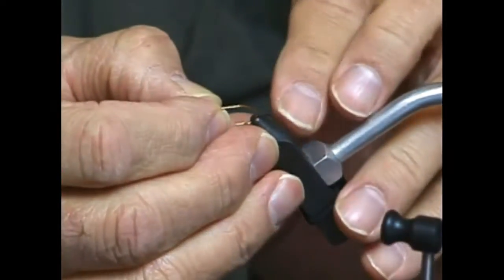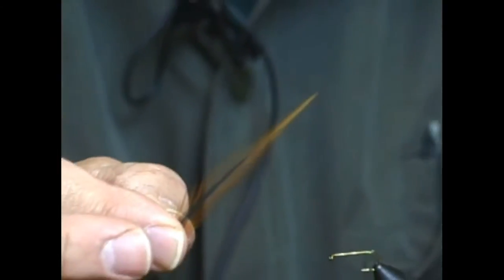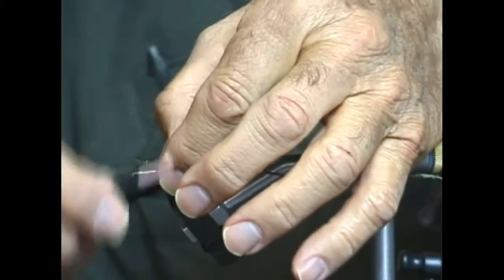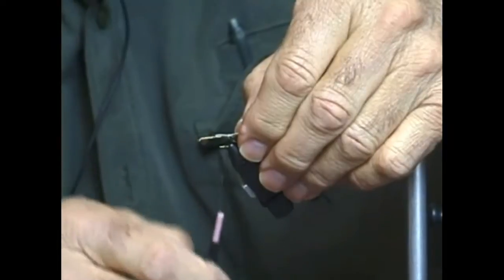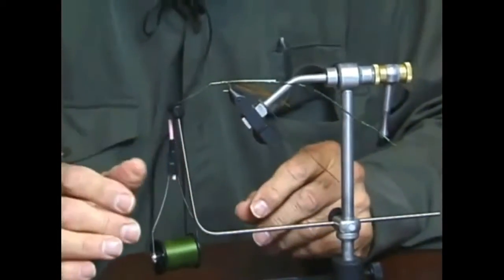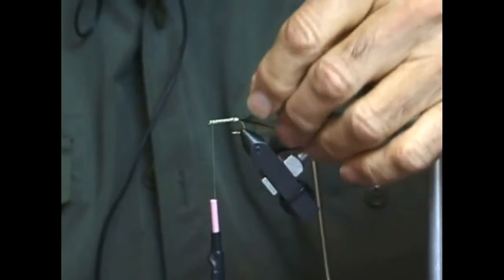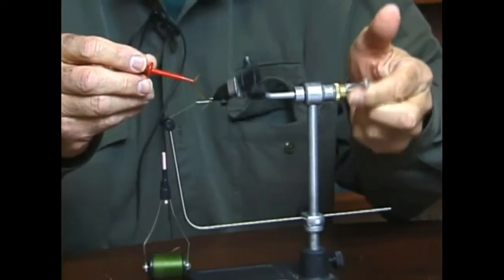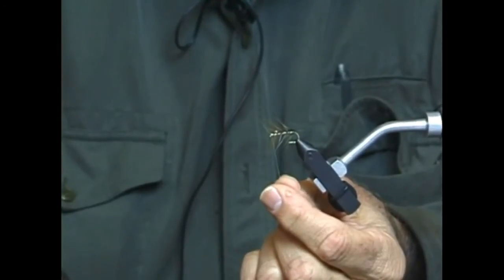crackleback-Ed Story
The best trout fly ever! Created in 1952 by Ed Story, this is the go to fly when the fishing gets tough. It is a dry fly, it is a wet fly . . on many waters you will find it is the only fly you need. Ed Story, fisherman, fly tier, businessman. Many of us were fortunate to have known him, many more wish they had. Here you can watch Ed tie his signature fly . The Crackleback.